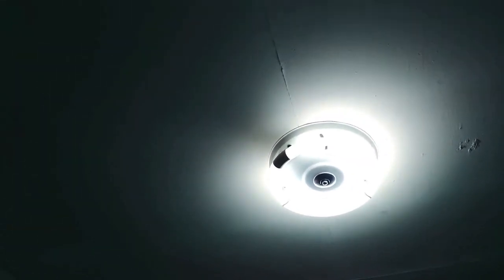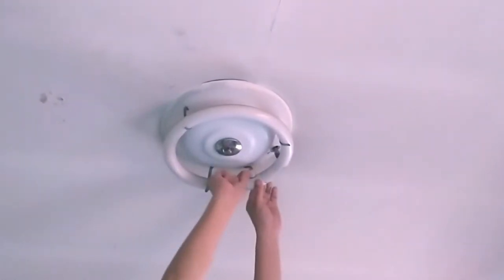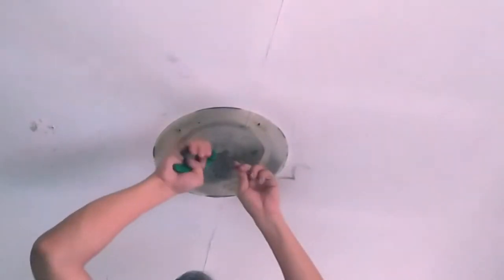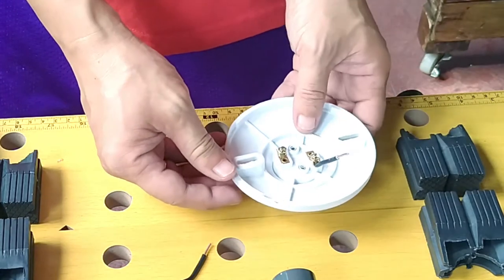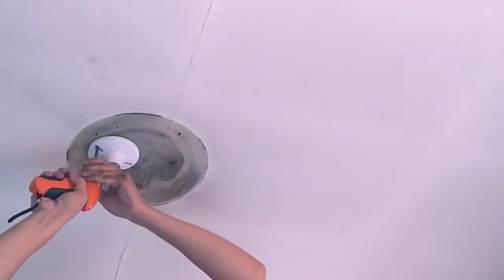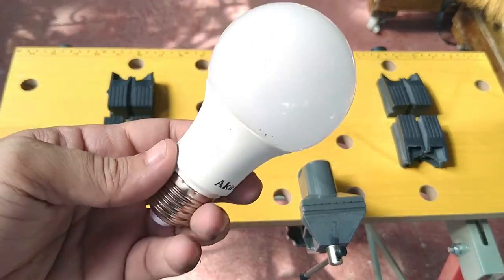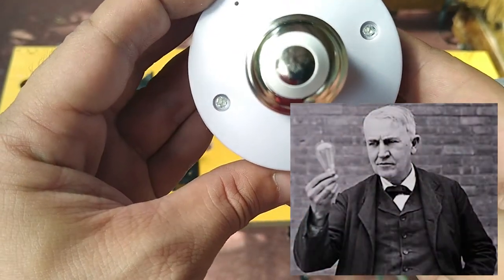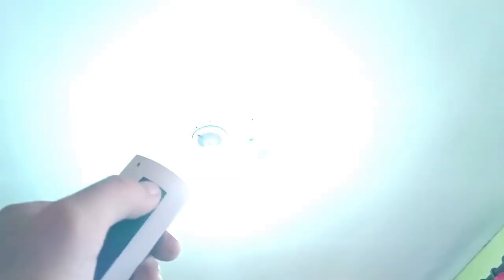Remote-Controlled Light Bulb (No More Walking to the Wall Switch)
How to convert a circline fluorescent light bulb fixture to an E27 remote control LED light bulb. E27 LED remote control lights for bedroom are perfect if you don't have a bedside lamp and are after a more energy efficient bedroom ceiling light solution. This cheap bedroom upgrade idea shows detailed steps how to replace a fluorescent light fixture to E27 LED bulb with remote control.

✌ How to Make PIZZA at HOME on a Budget | Pizza Making Using Oven Toaster | Homemade Pizza Cheap!
✌ How to Kill Bed Bugs & Deep Clean a Mattress | Black and Decker Pressure Washer and Disinfectant

🖐 PRODUCTS | TOOLS
✌ Electronic E27 Remote Controller Light Socket Lamp Holder for House Office
✌ Home E27 Wireless Remote Control Switch Lamp Holder Smart Light Bulb Socket
✌ Fityle Professional E27 Wireless Remote Control Lamp Holder,1 Remote Control + 4pcs Lamp Bases, RF Wireless Bulb Socket Bulb Holder Switch 220V for LED Bulb
✌ MagiDeal Digit Remote Control Bulb Socket E27 Wireless Bulb Holder Cap Switch